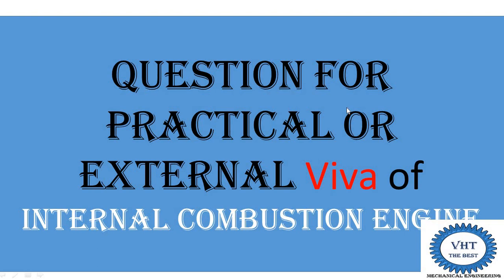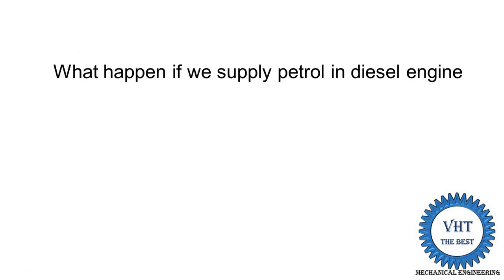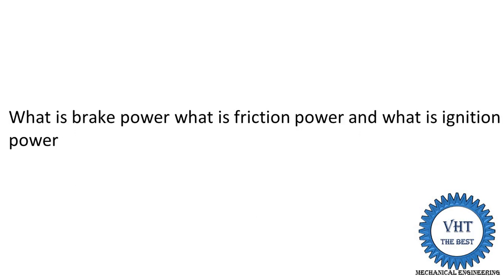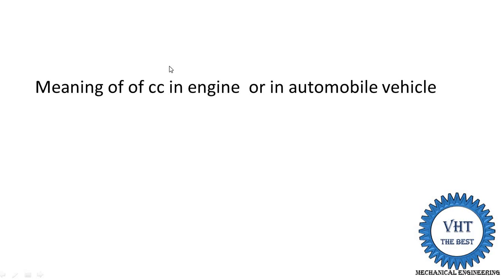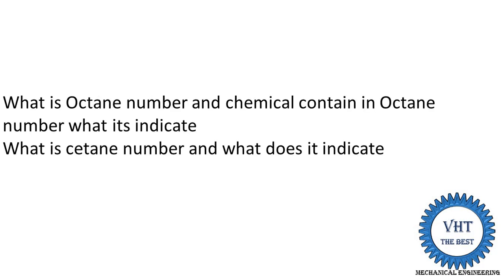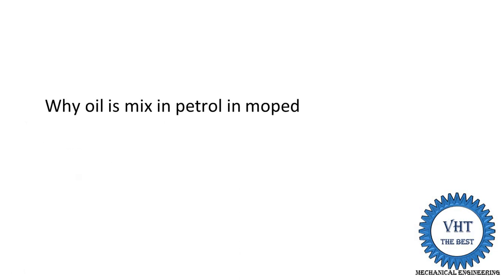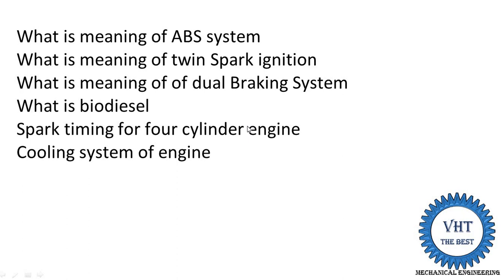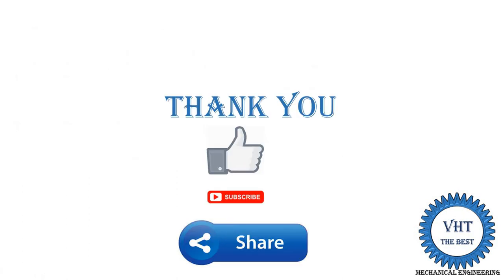Important question for practical viva of internal combustion engine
in this video i explained about important question for practical viva of internal combustion engine.